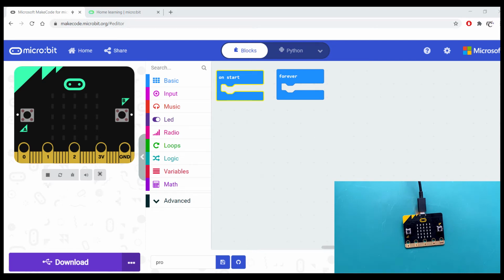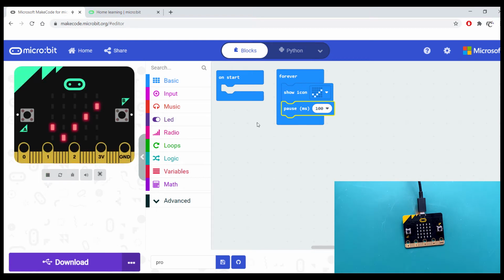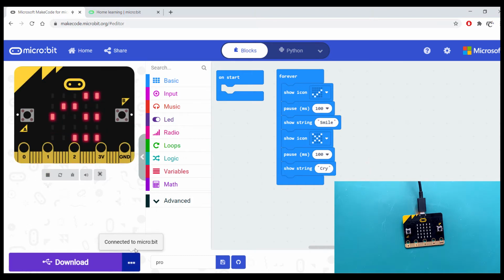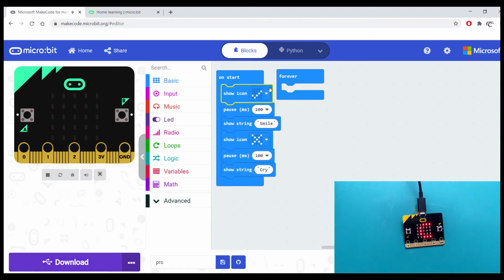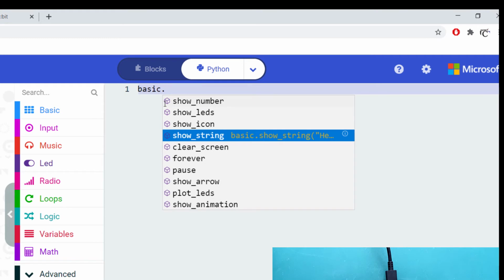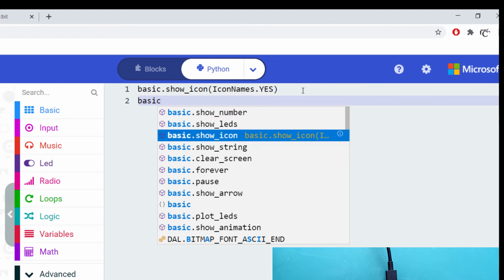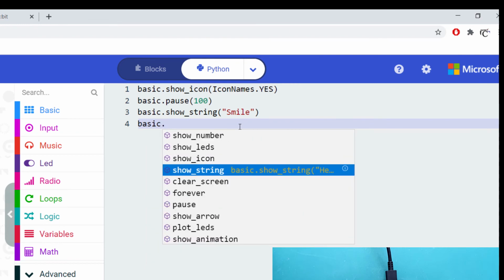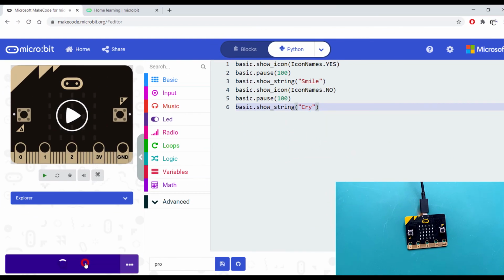Displaying Icons & Scrolling Text - BBC Micro:bit Projects 2021